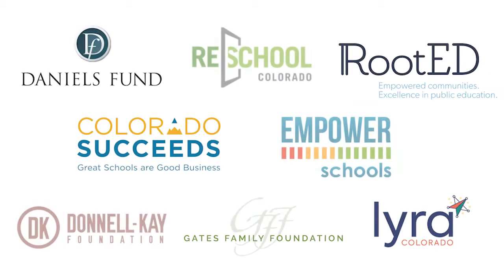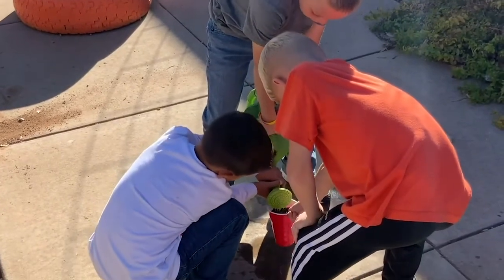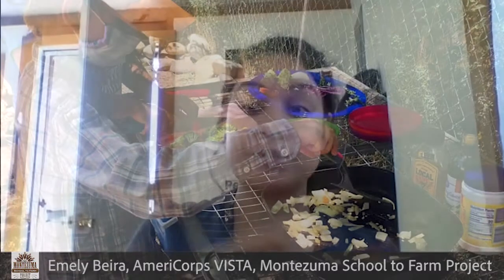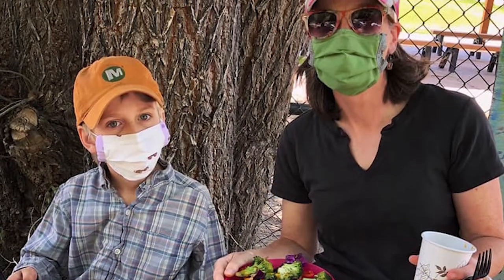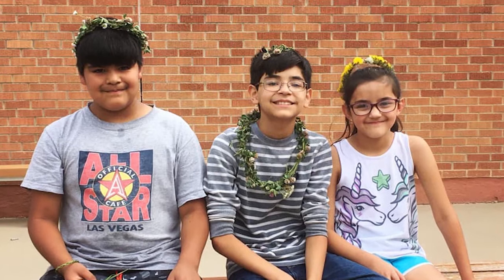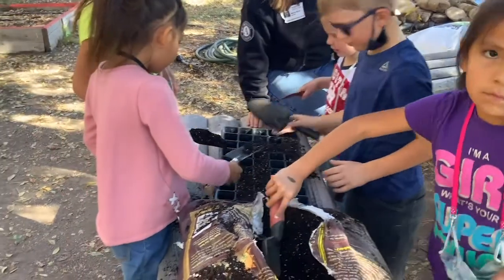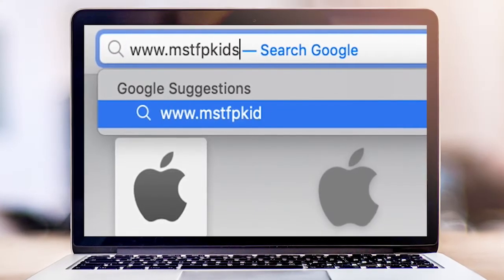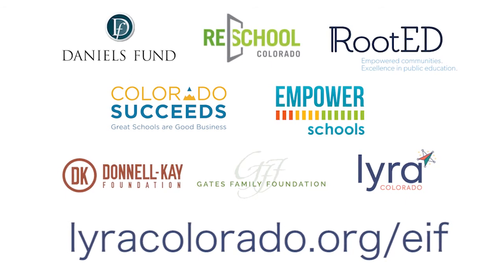Montezuma School to Farm Project: Connecting Students to Agricultural Heritage and a Growing Future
The Montezuma School to Farm Project in southwest Colorado unites local agricultural heritage with a growing future by engaging students in learning on sustainable agriculture, resource conservation, health, and economics  through outdoor garden classes, field trips, youth farmers markets, and summer camp.

The project was a grant recipient of the 2020 Education Innovation Fund created to address COVID-19’s dramatic impact on Colorado’s schools and students and to support innovative approaches to learning.

The Education Innovation Fund was made possible by Colorado Succeeds, Daniels Fund, Donnell-Kay Foundation, Empower Schools, Gates Family Foundation, Lyra Colorado, ReSchool Colorado, and RootED Denver.